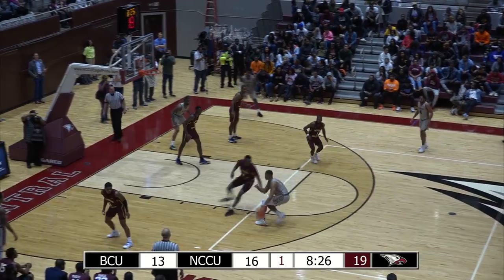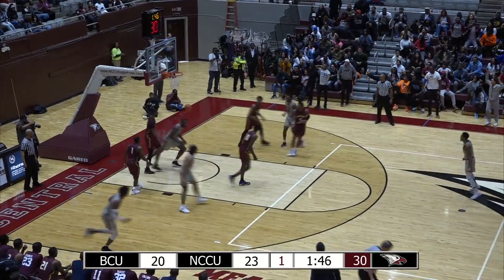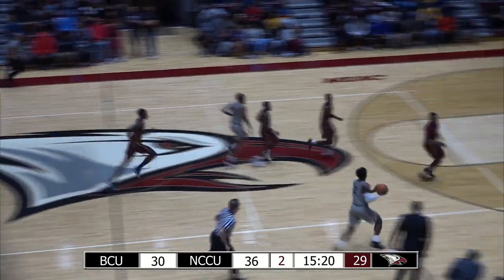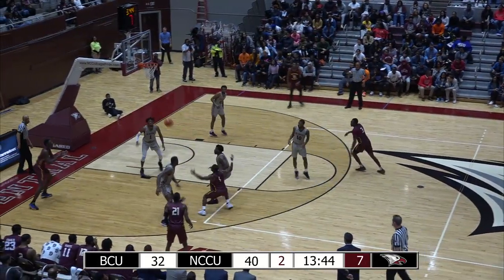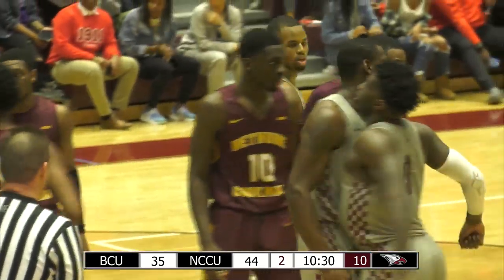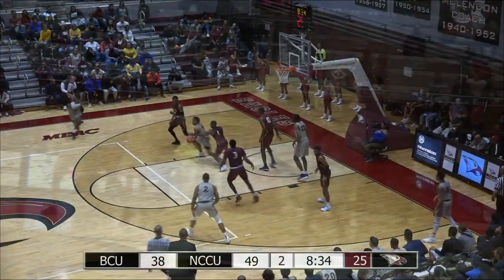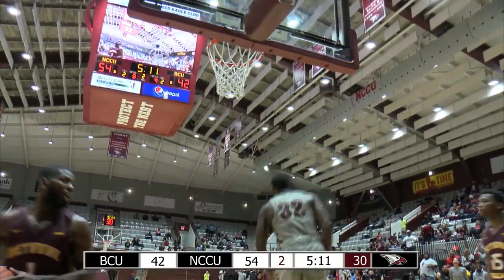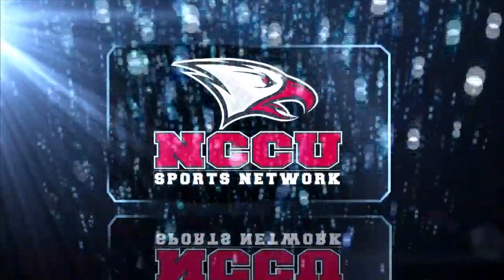NCCU MBB Postgame Highlights: vs. Bethune-Cookman (Jan. 5, 2019)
North Carolina Central University fell behind early, but rallied to grab the lead and keep it for the rest of the game on the way to a 68-59 victory over Bethune-Cookman to open MEAC play on Saturday, Jan. 5 at McDougald-McLendon Arena.  Larry McKnight Jr. and Raasean Davis combined to go 13-for-13 from the floor, as McKnight has 12 points and Davis finished with 16 points and 12 rebounds.  Take a look back at the win in this highlight!